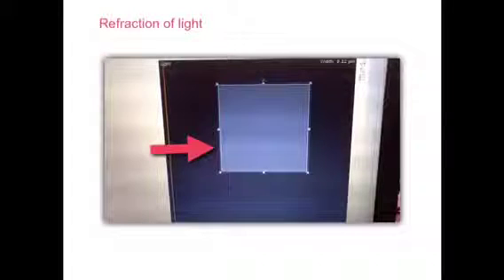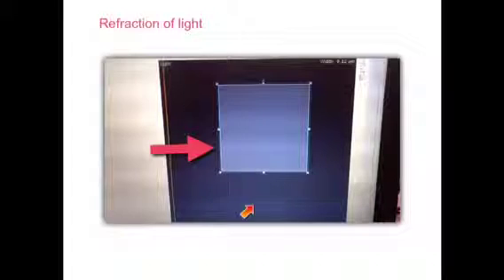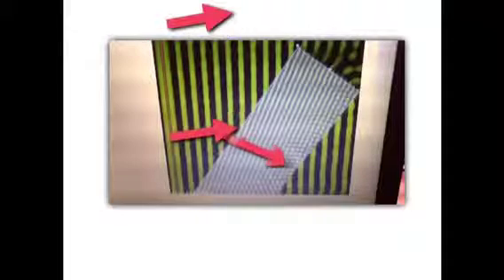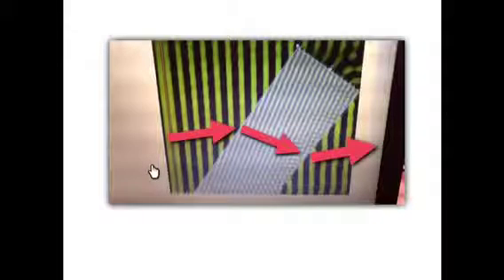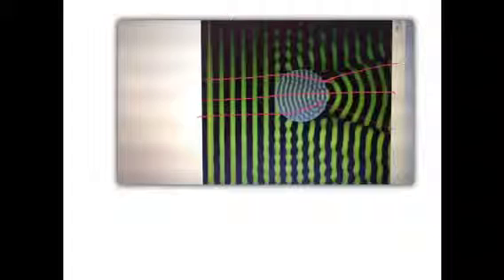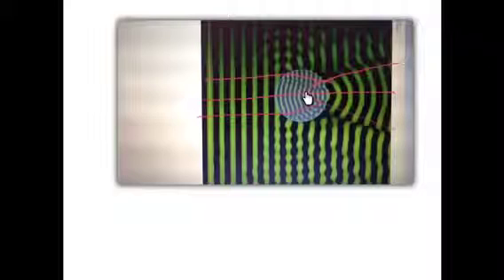Refraction of light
Sacred Heart College Year 9 Science